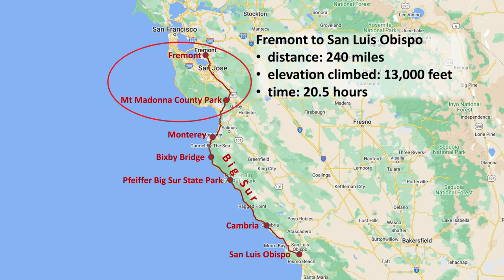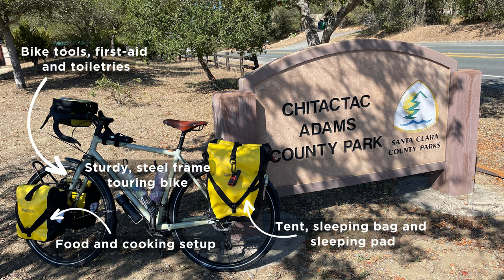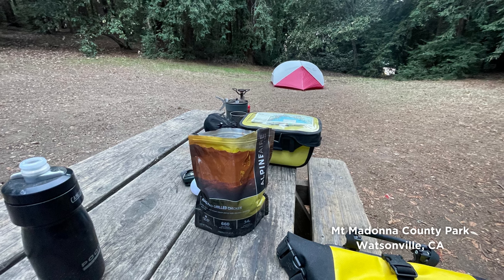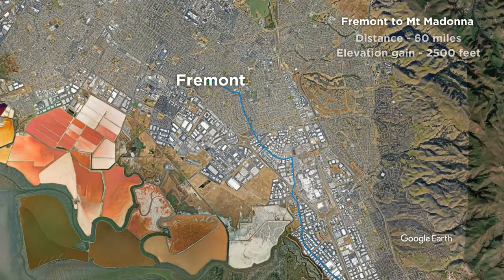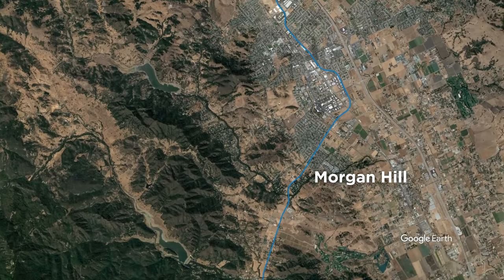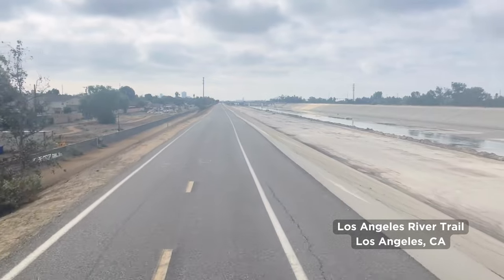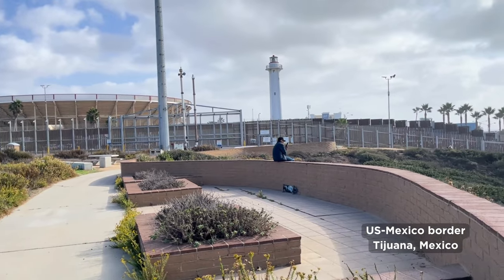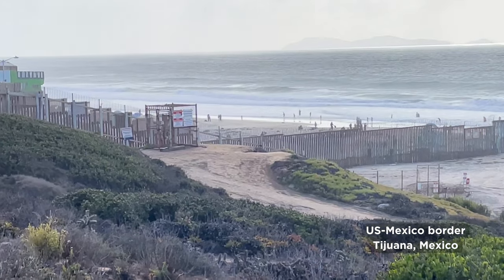Cycling the Pacific Coast - Part 4 (Southern California)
Here's the fourth (and last) part in my video series chronicling my 2,100-mile Pacific Coast bicycle ride from Canada to Mexico.

This short film sums up the entire journey and showcases the last segment of my tour: a 621-mile ride from San Francisco, California to Tijuana, Mexico. It also touches upon how I trained for this tour, what kind of bike did I ride, what did I pack in my panniers, and a visual story of my ride through California's agricultural Central Coast and the glitz and glamor of Southern California’s beach towns.

But personally, what made this segment truly special for me was the ride through Big Sur - California's most unique and spectacular coastal landscape with its rugged terrain, dramatic cliff sides and incredible views of the Pacific Ocean. And as if the natural beauty was not enough, what was unmistakable was the sense of calm and tranquility you feel when you're there. The pictures and videos simply cannot do it justice.

American novelist, Henry Miller, once wrote "It was here in Big Sur that I first learned to say amen" …. I think I understand now what he meant :)